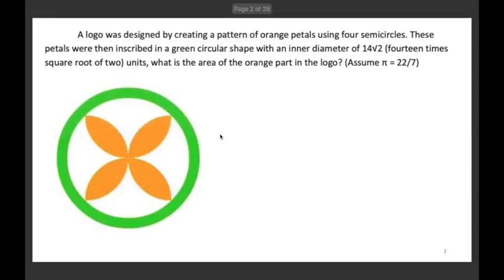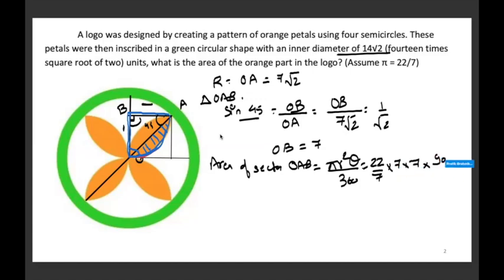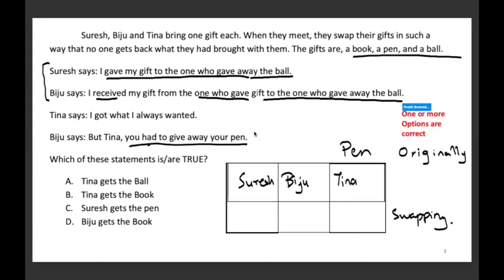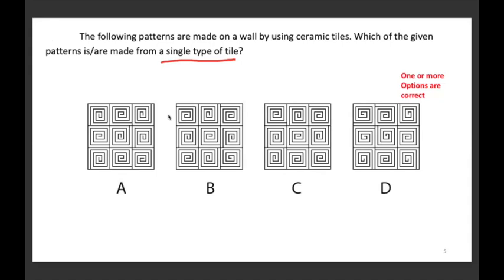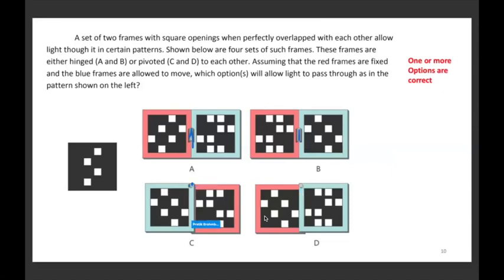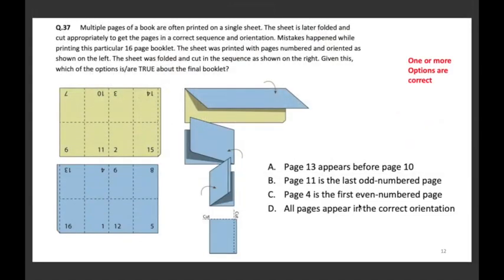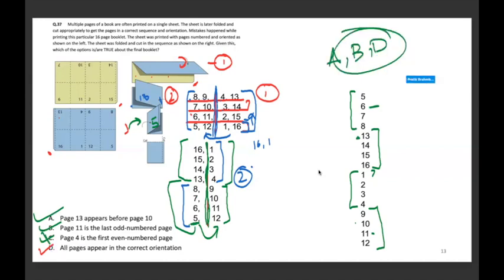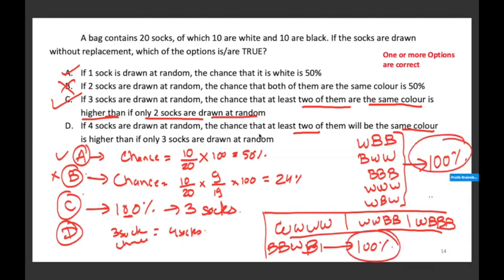Cognitive Aptitude for UCEED/ CEED/ Design/ NATA Entrance - Part-84